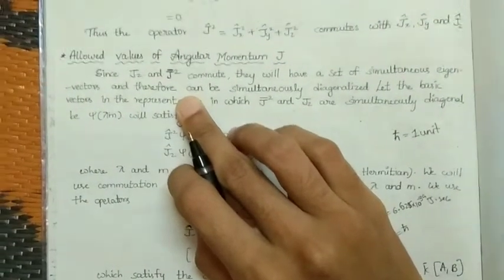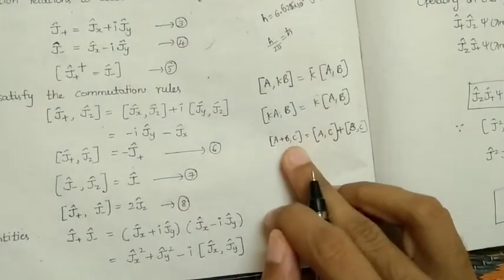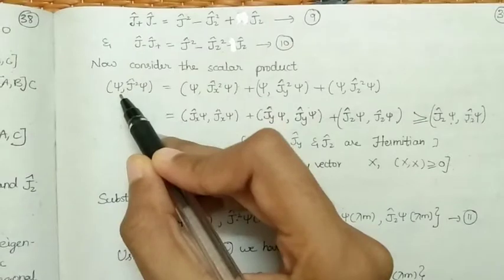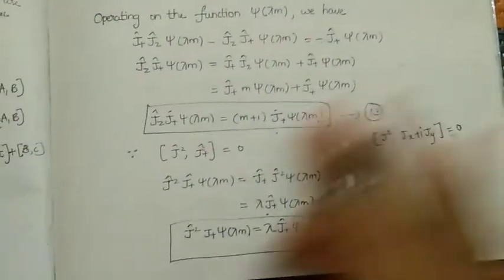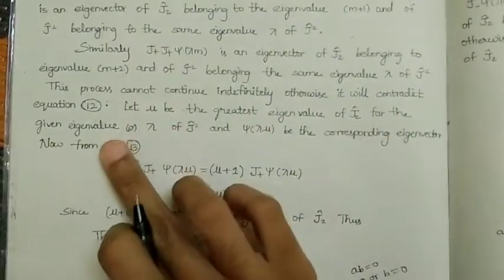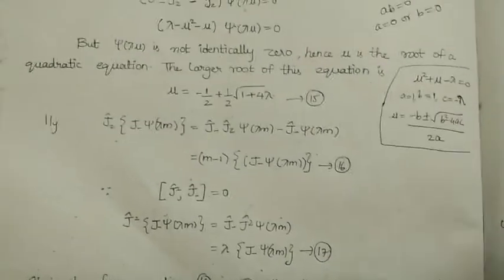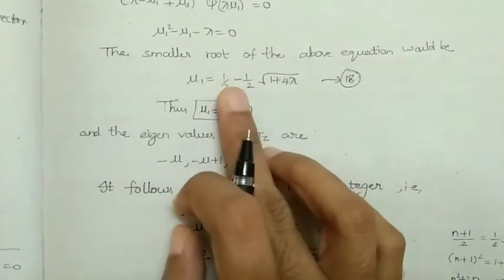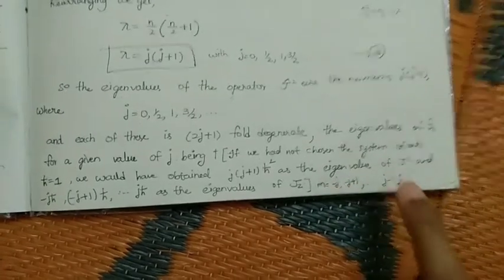Allowed values of angular momentum (480p) | Quantum Mechanics| NNN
Allowed values of angular momentum J had been found